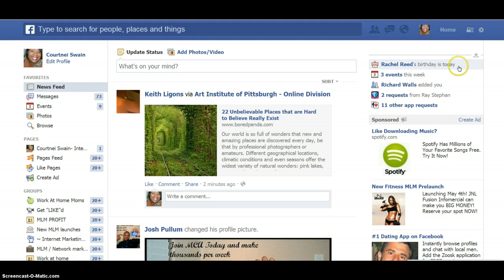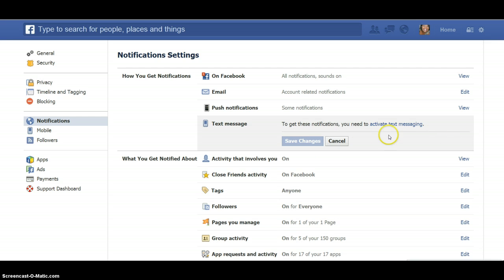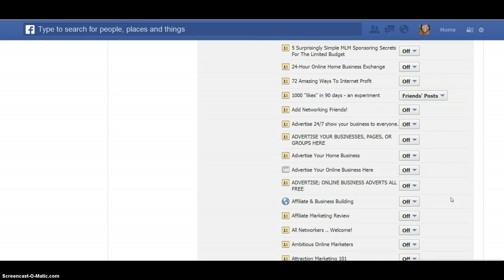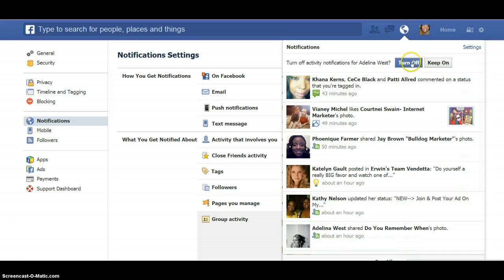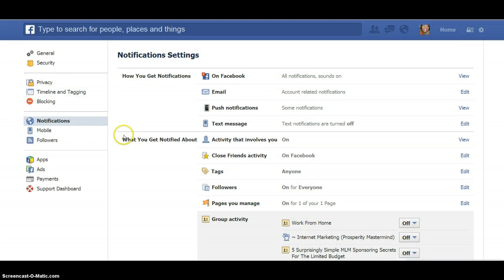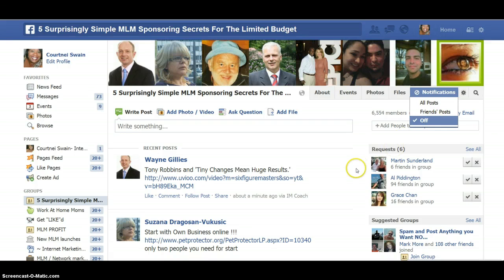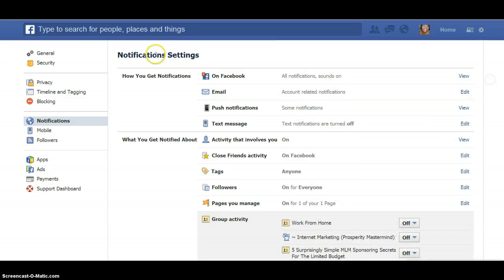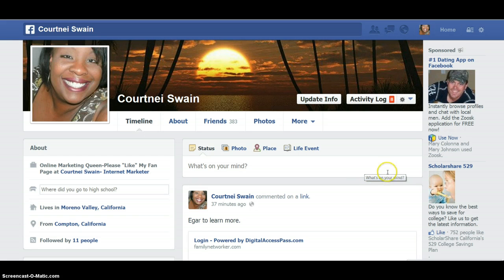How to Turn Off Notifications on Facebook